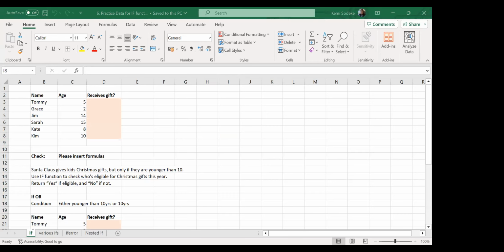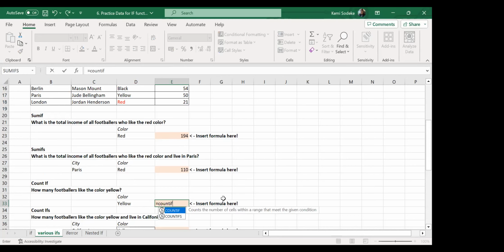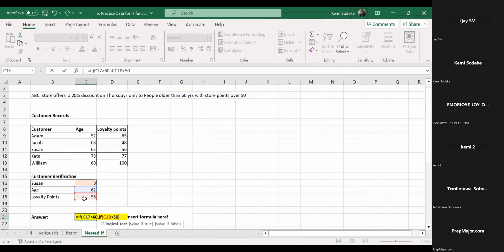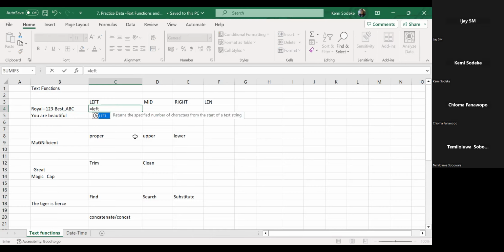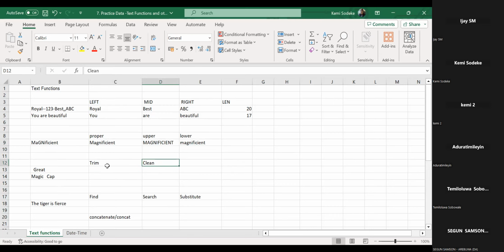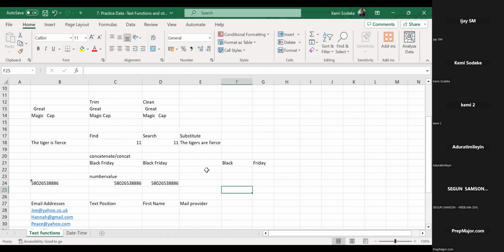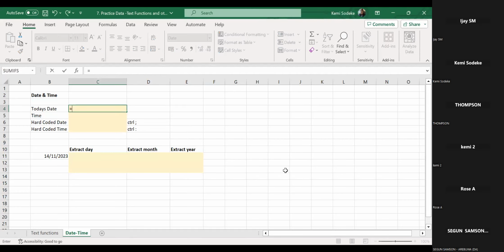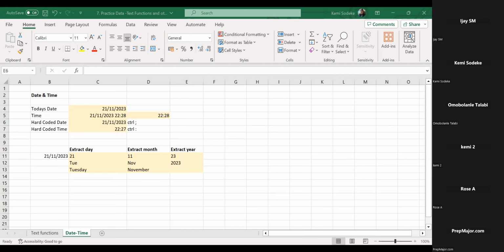Excel Text Functions